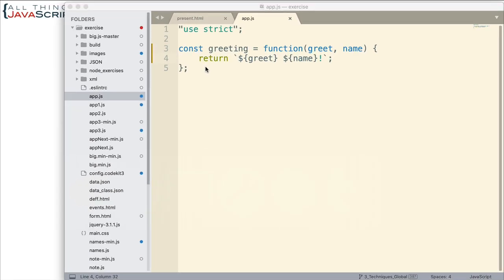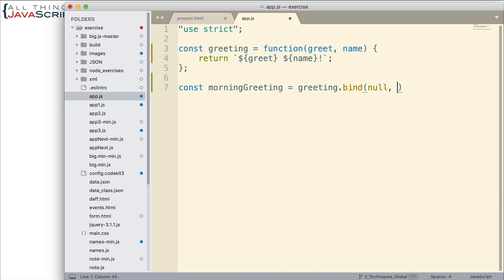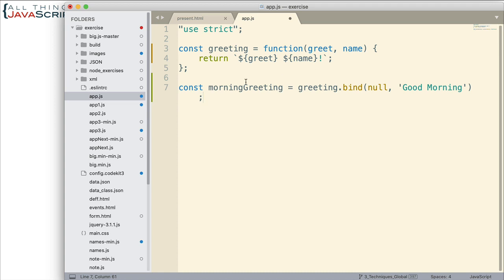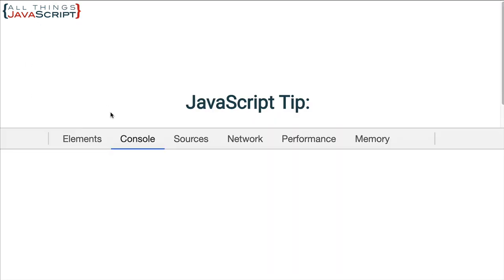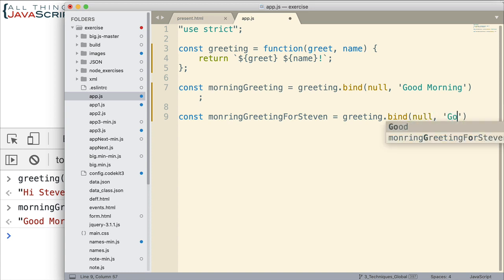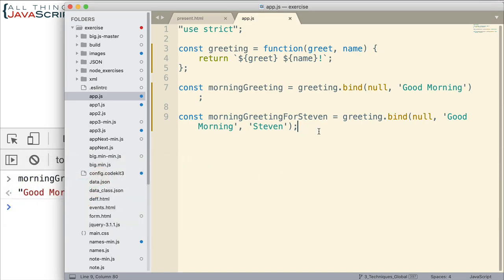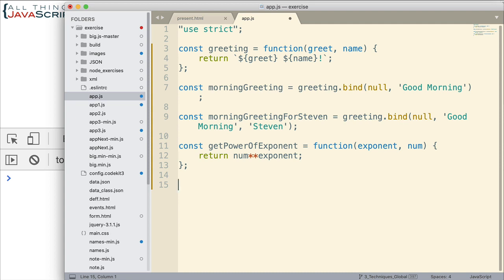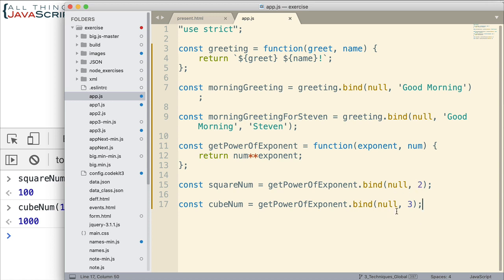Using bind for Partial Application: bind Part 2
The bind method of functions unfortunately has two different purposes. In part 1, the previous tutorial we looked at the binding of this. I will link to that tutorial in the description so you can view it first. In this tutorial we will look at how you can do a partial application of the parameters for a function.